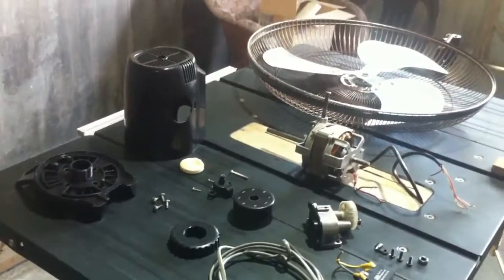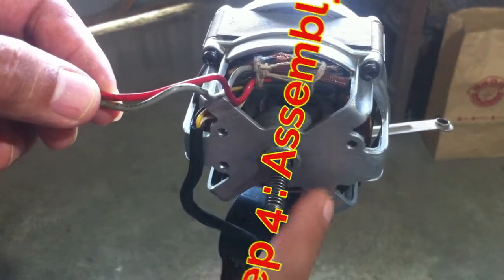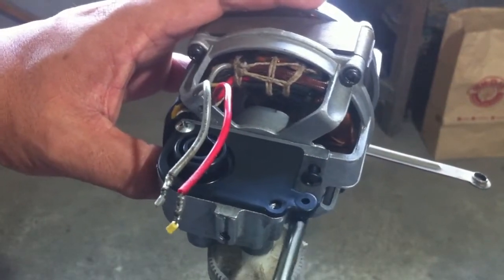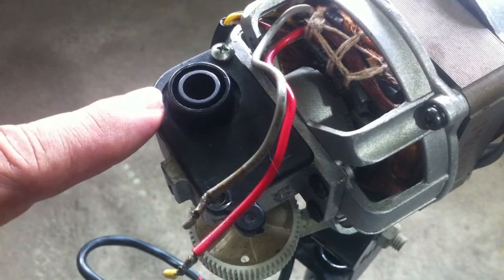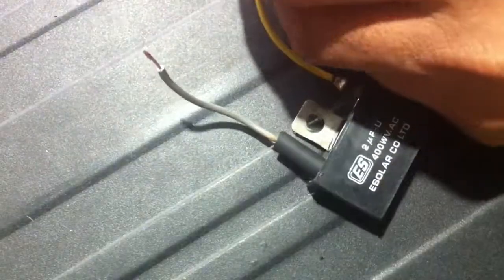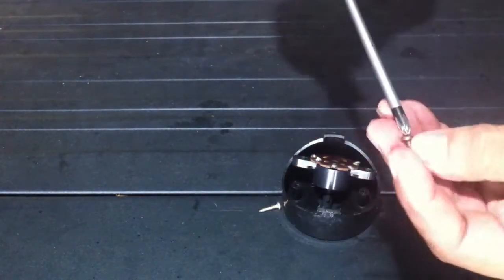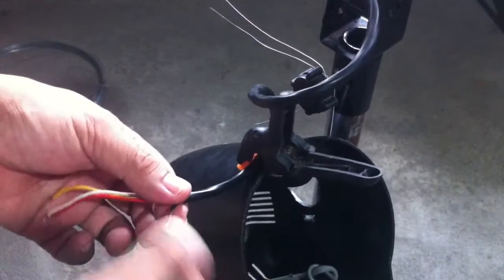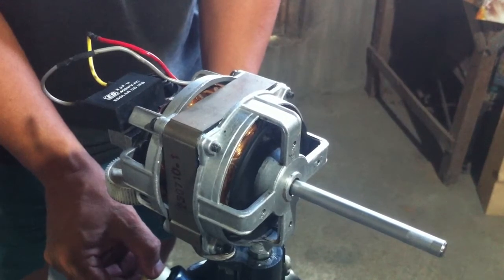How To Fix Stuck-Up Electric Fan Pt 3 - Assembly & Final Test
Final episode of this video. It shows step-by-step procedure to re-assemble the electric fan. I also made a mistake reattaching the back motor casing but it just took a little time to correct it.

There is a variety of electric fan types and design so I will be featuring more repairs and tutorial videos in the future.